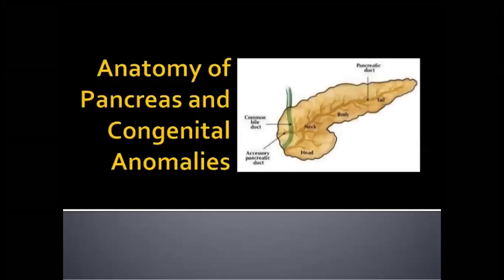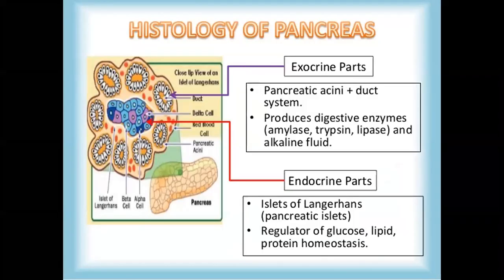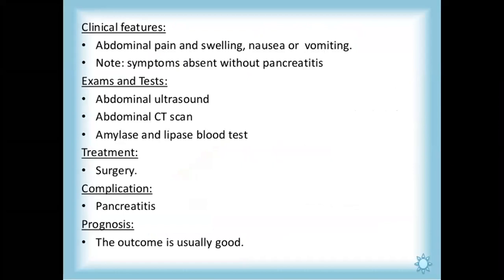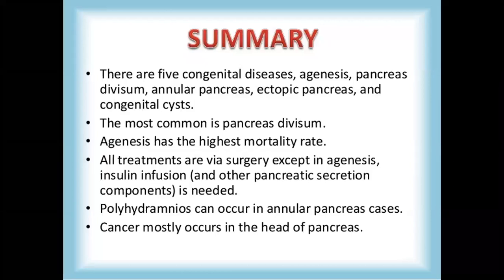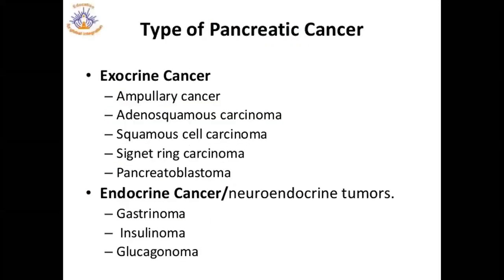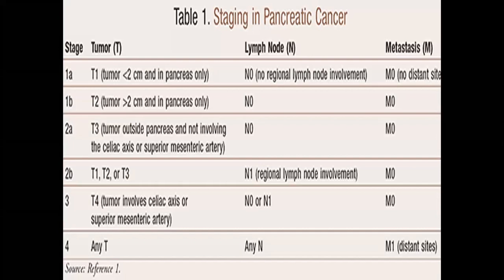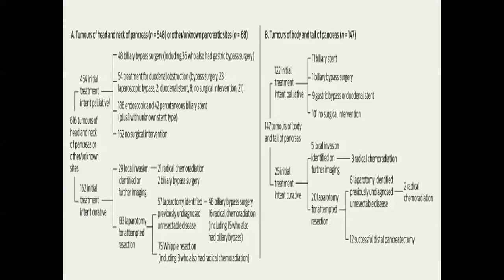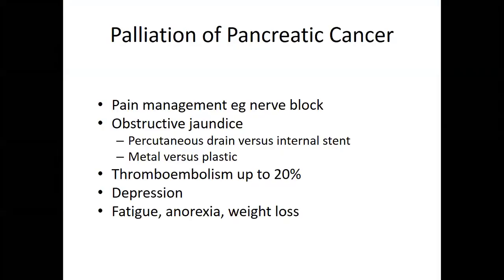Pancrease by Dr Sikandar Yousani ( Surgery) held on 5th August 2020